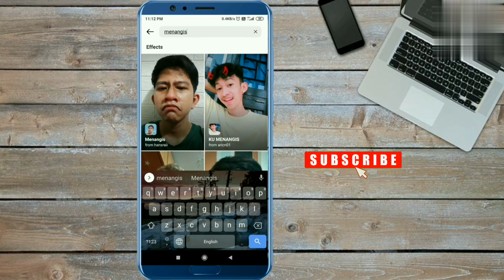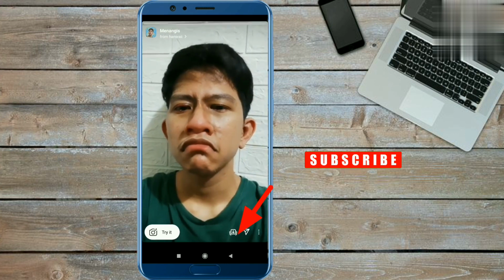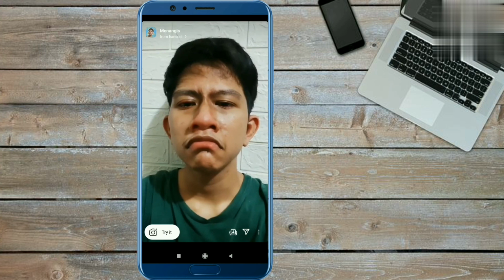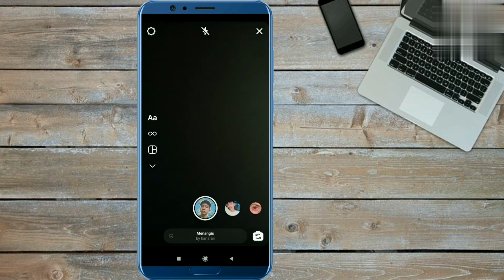Instagram crying effect reel tutorial | Instagram crying filter name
how to get snapchat crying filter on Instagram | Instagram viral crying filter tutorial |

your searches 👇
• snapchat crying filter Instagram
• snapchat crying filter name
• instagram crying effect
• instagram crying filter name
• Instagram Crying filter
• Instagram 2022 viral reels
• instagram Crying girl status
• instagram crying boy reel tutorial
• menangis filter reel tutorial
• Instagram crying video reels
• how to use menangis filter on instagram
• Instagram crying Russia
• Instagram crying face filter
• menangis crying filter on Instagram
• crying instagram status
• how to make crying video on Instagram
• how to get Instagram crying effect
• how to use Instagram crying filters
• Instagram per rone wala filter kaise use kare
• Instagram per rone. wali video kaise banate hain
• Instagram per rone wala video kaise banaen
• Instagram per rone wala filter kaise lagayen
• Instagram per rone wale video kaise banaen